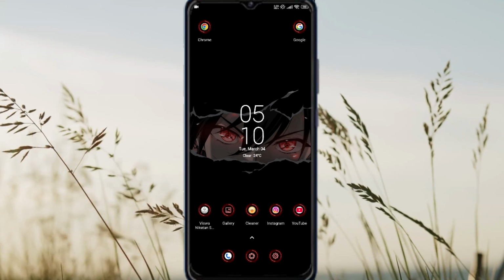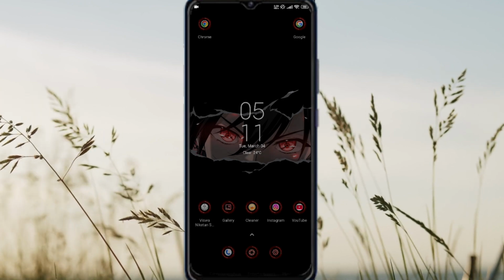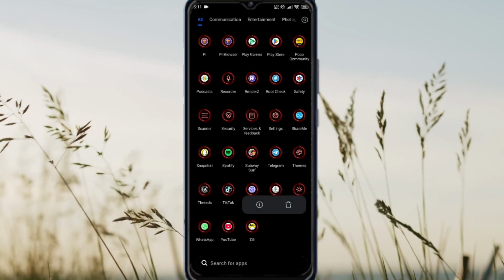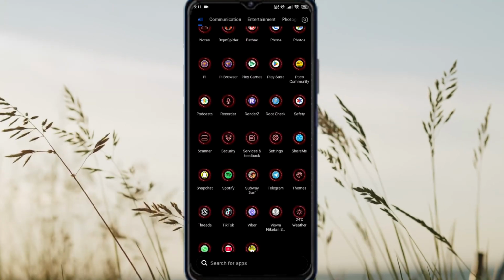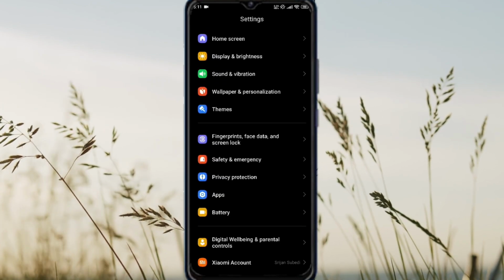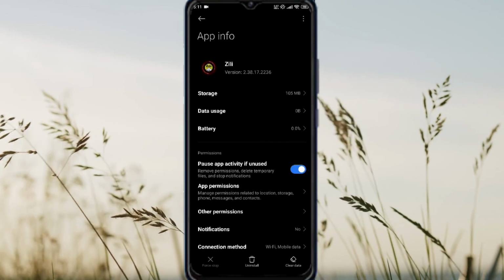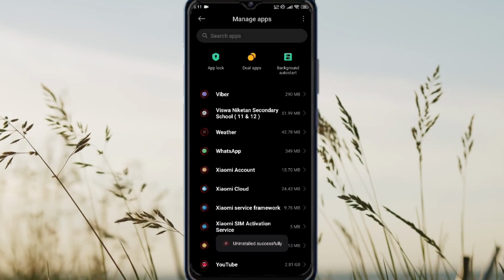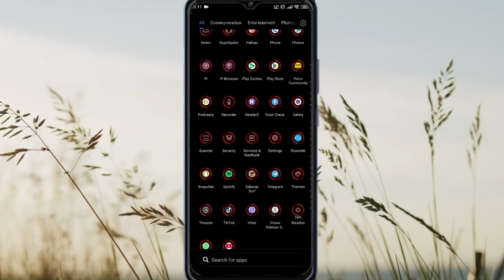How to Uninstall Zili App 2025?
Wondering how to uninstall the Zili app from your phone? In this step-by-step tutorial, we’ll show you exactly how to delete the Zili app from your Android or iOS device. Whether you're freeing up space or no longer need the app, this guide will walk you through the process of completely removing Zili. Make sure to follow these simple steps to ensure the app is completely uninstalled from your phone.